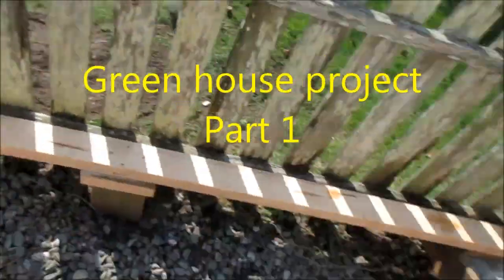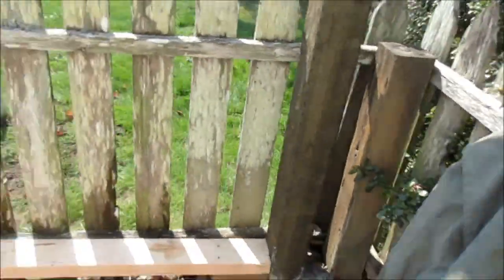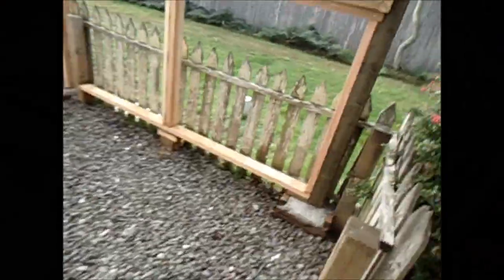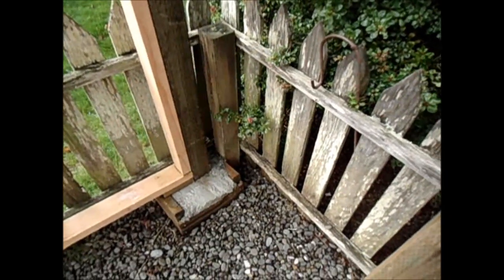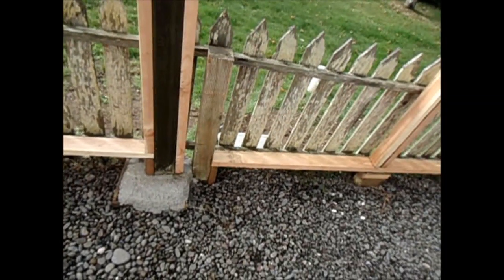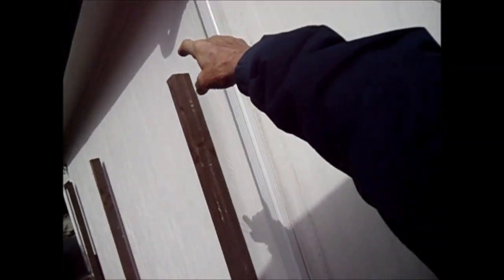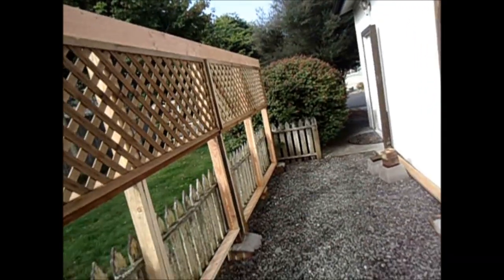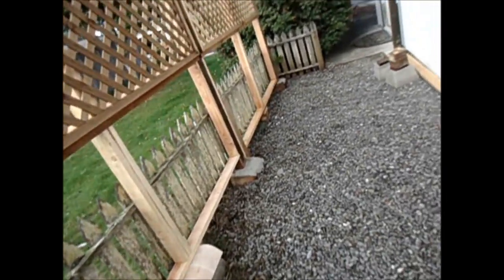Greehouse project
Thank you Econo Handy Services 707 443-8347 bastech72588 @gmail